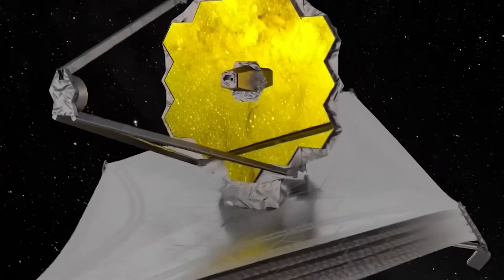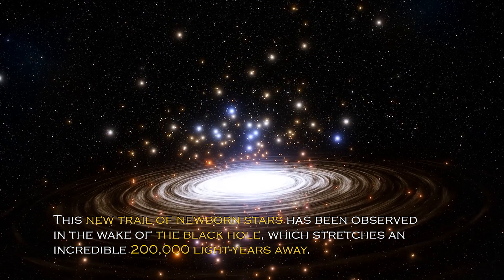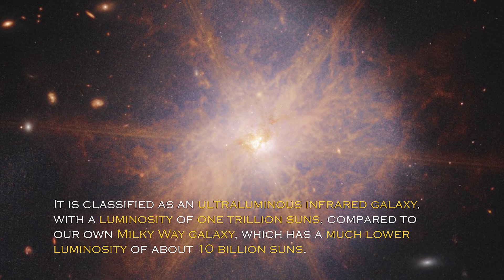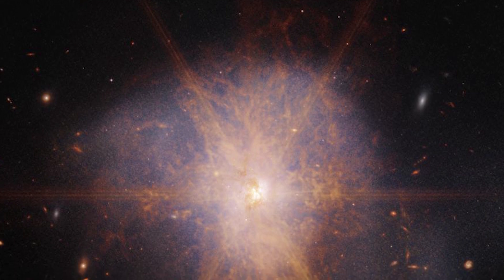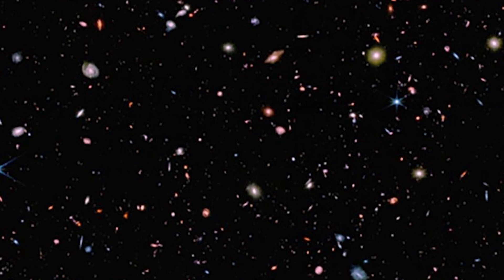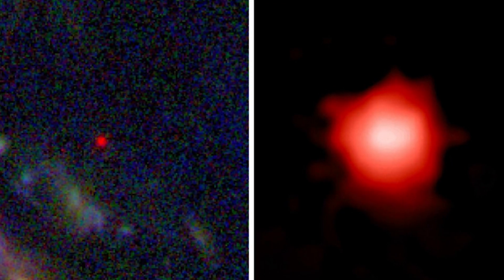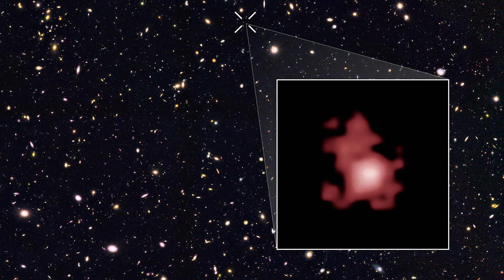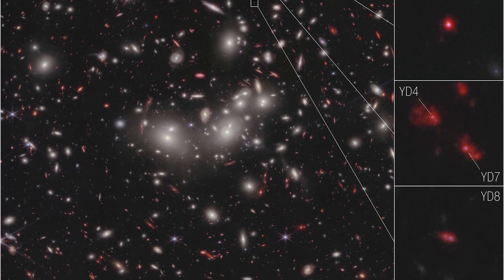1 MINUTE AGO: James Webb Telescope Just Announced First Real Image Of Massive Structure In Space!